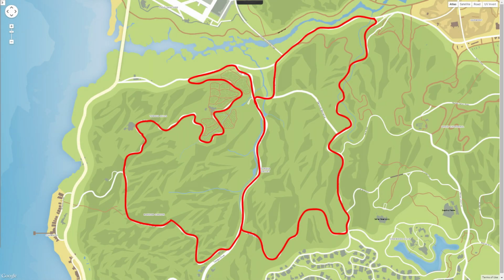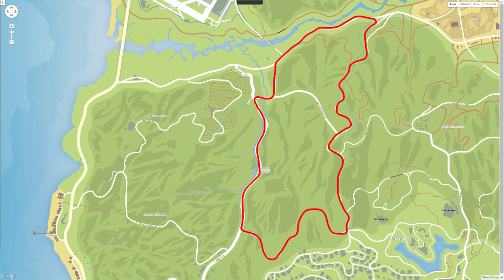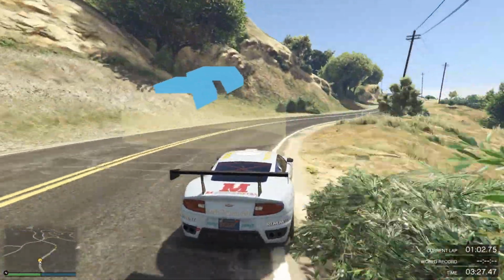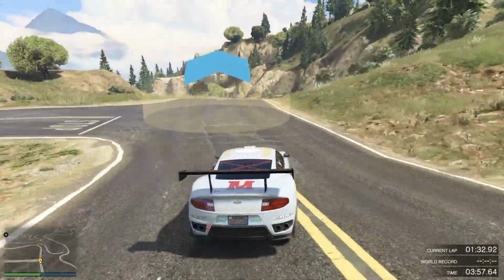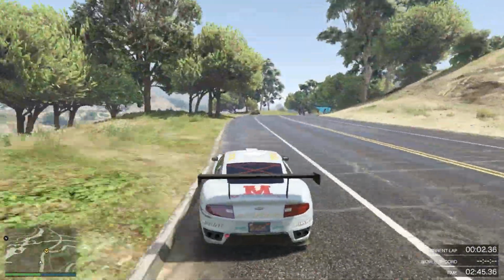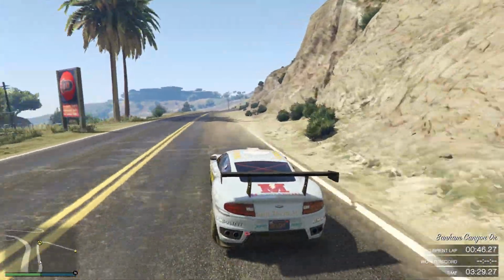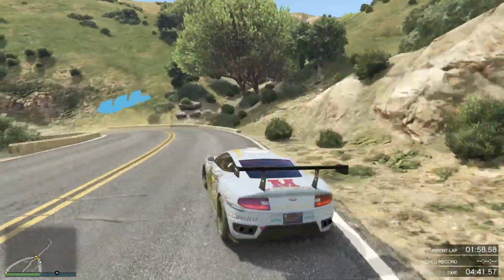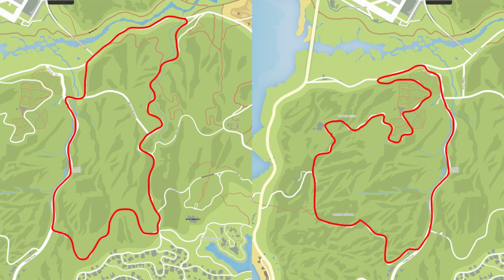The North Loop Variations - GTA 5 Content Creator Races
GTA 5 Online Next/New Gen Content Creator Commentary with PS4 Multiplayer Gameplay